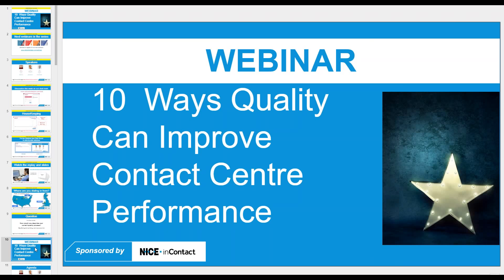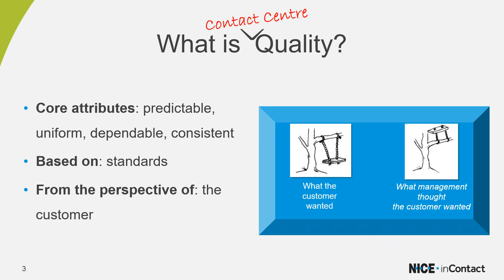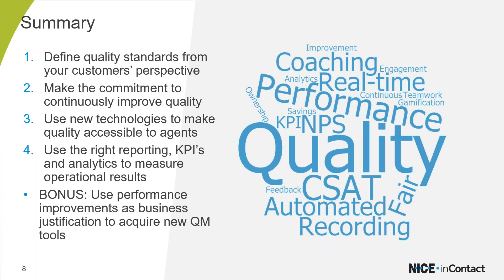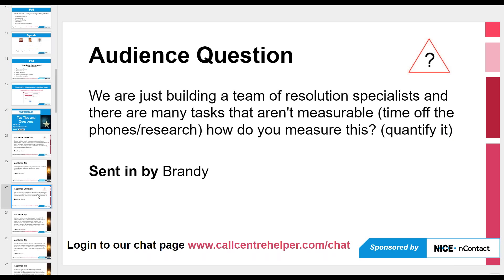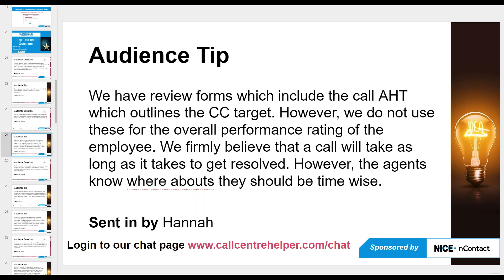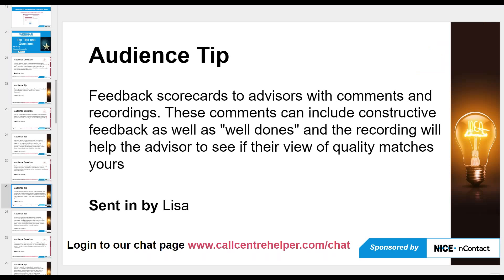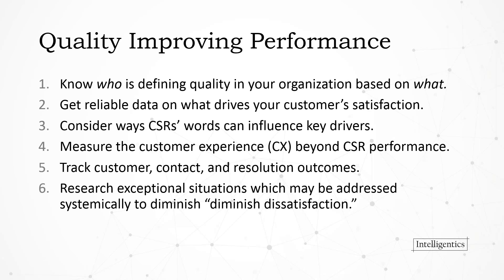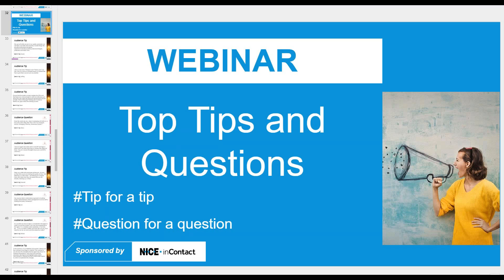Call Centre Helper Webinar Replay: 10 Ways Quality Can Improve Contact Centre Performance